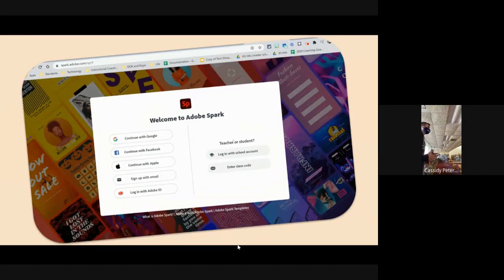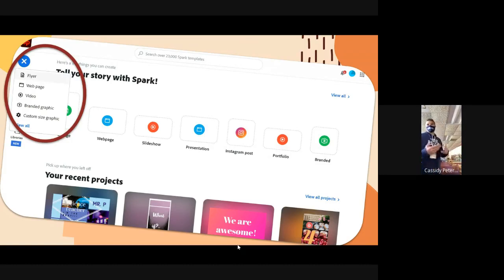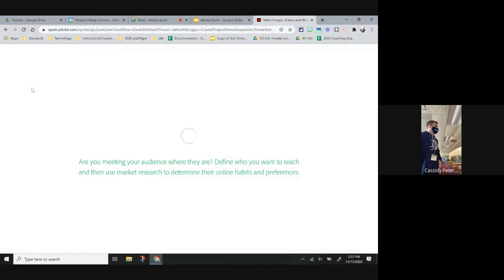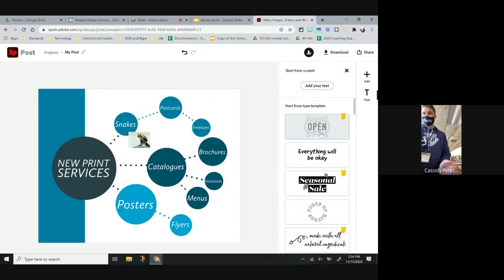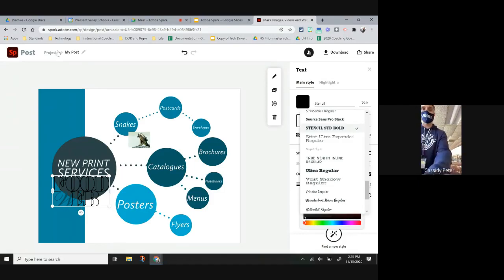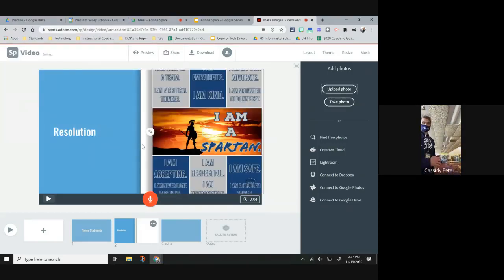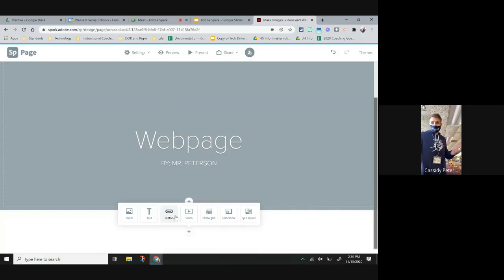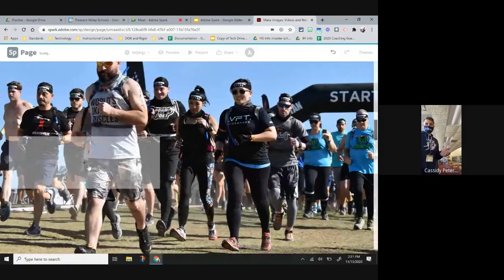Adobe Spark - Friday Learning Session